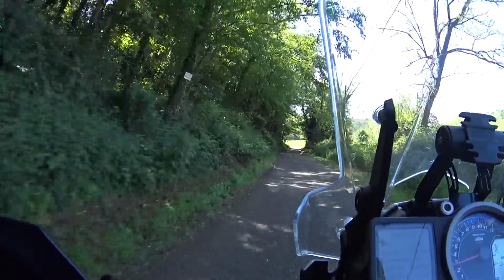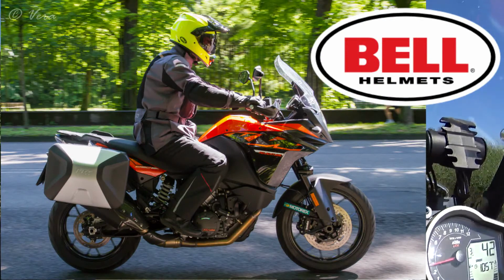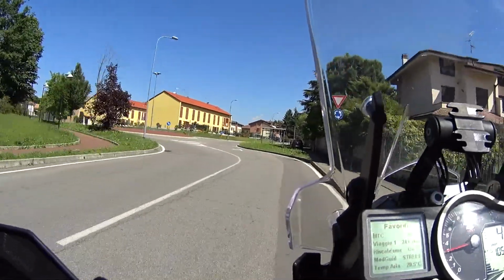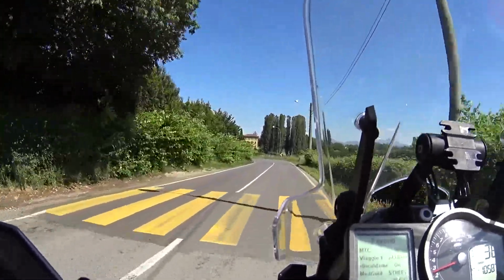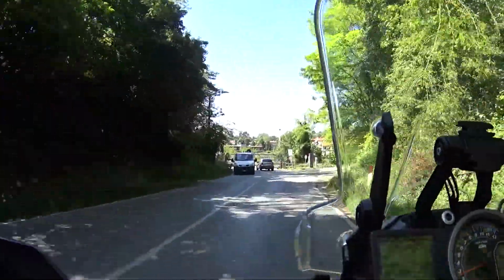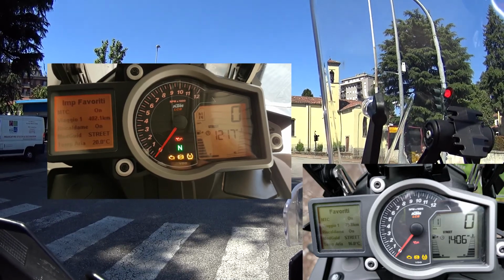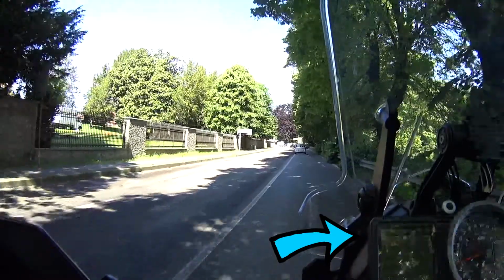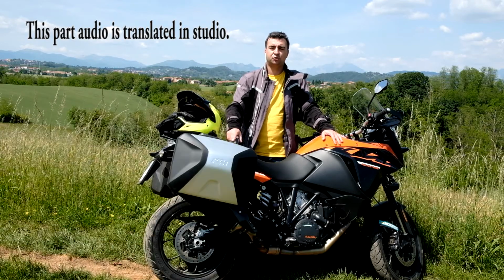KTM1090 Adventure S 2017 Eng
Test and Explanation easy of the KTM 1090 Adventure S, what really change from the 1050.